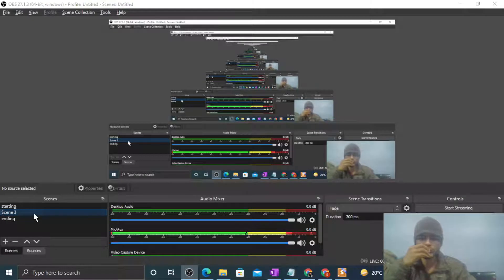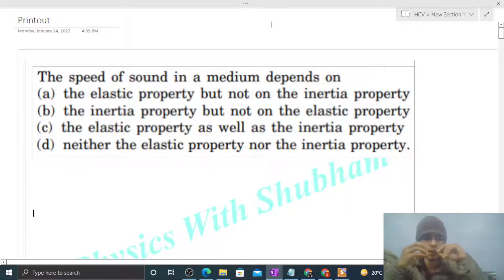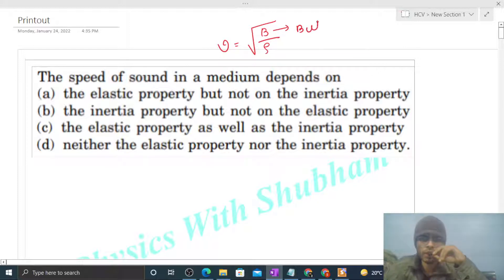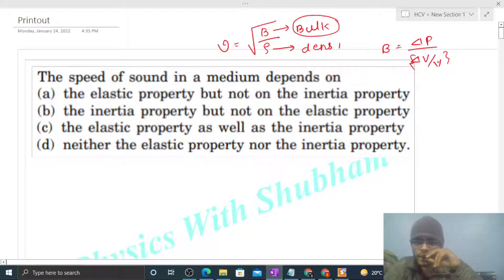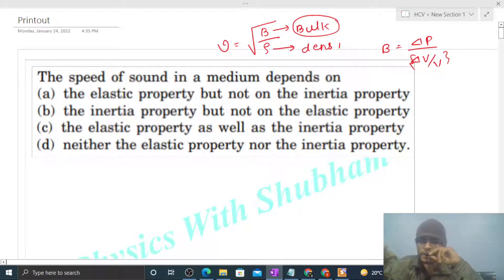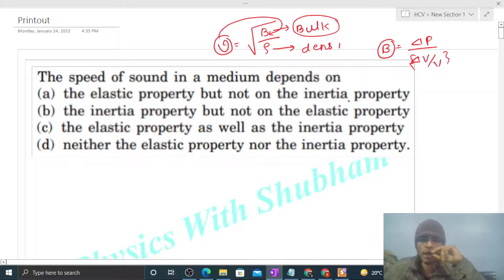The speed of sound in a medium depends on (a) the elastic property but not on the inertia property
The speed of sound in a medium depends on
(a) the elastic property but not on the inertia property
(b) the inertia property but not on the elastic property
(d) neither the elastic property nor the inertia property.